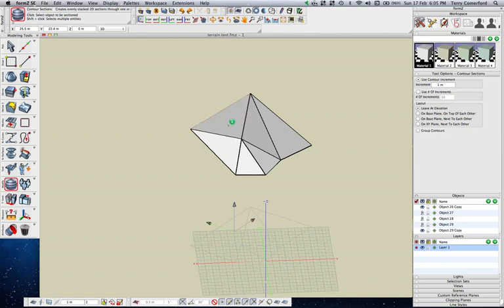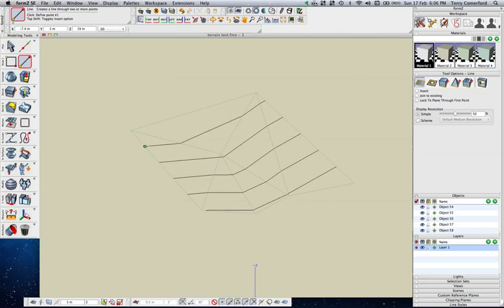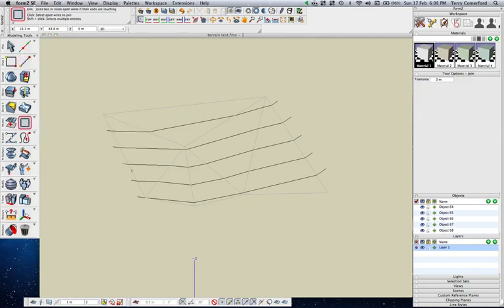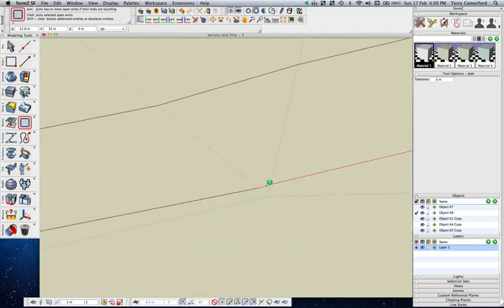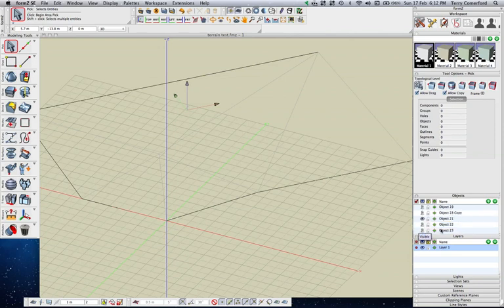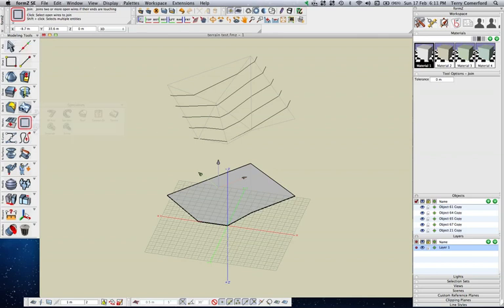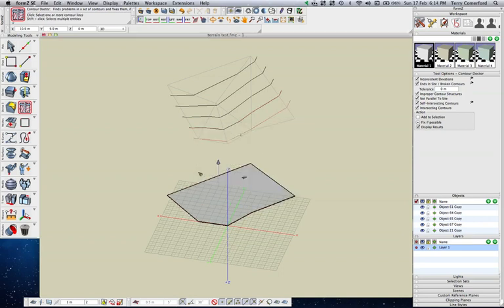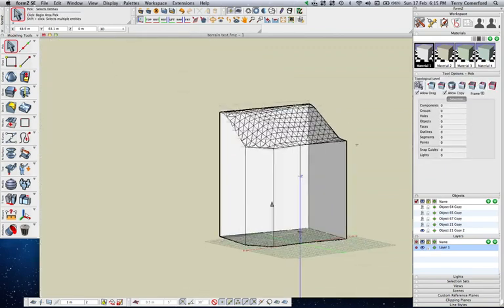formz terrain from triangulation 04